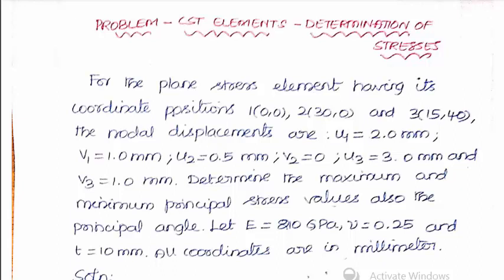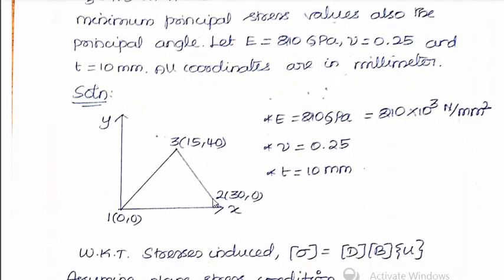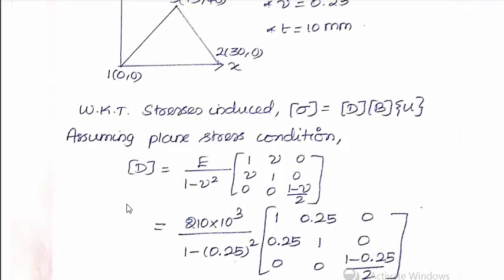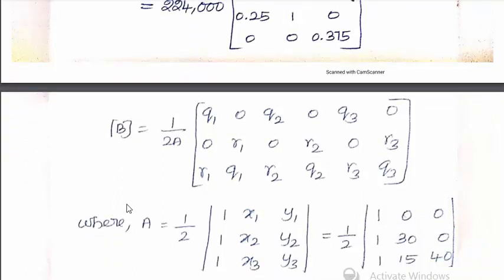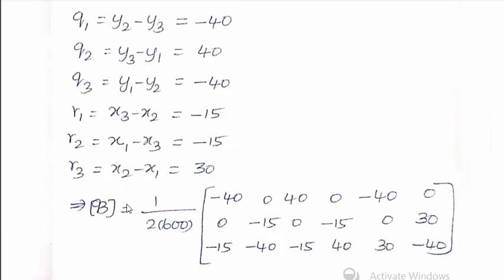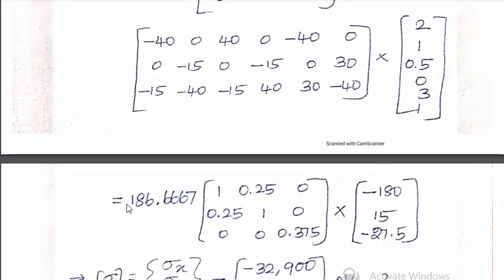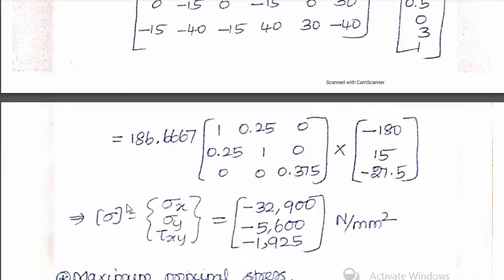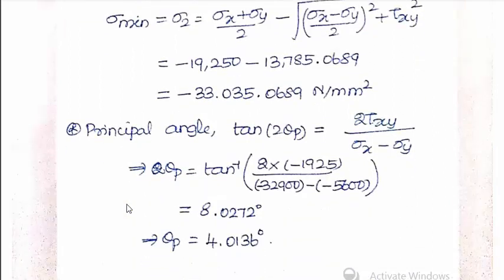Determination of Stress Components for CST Elements